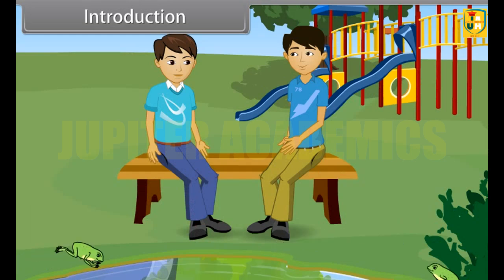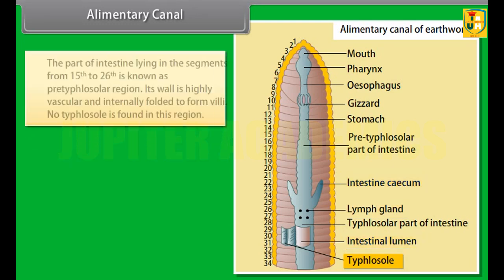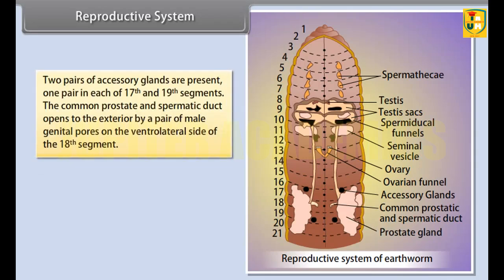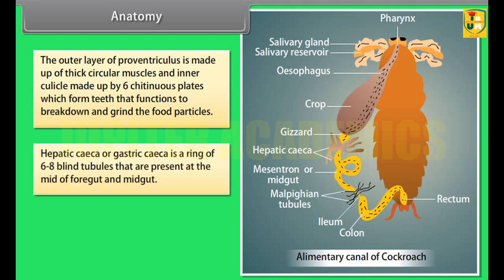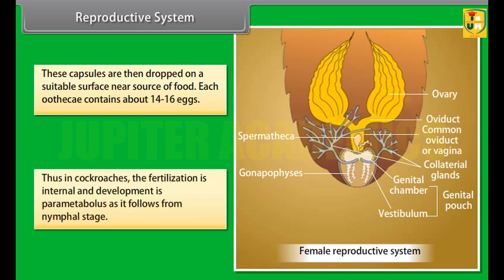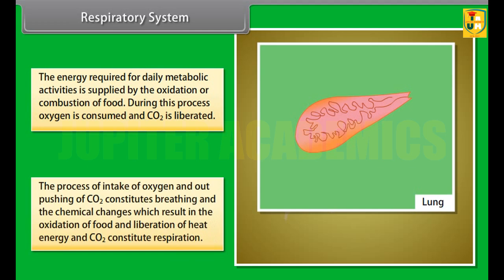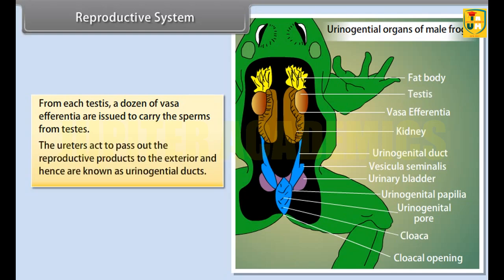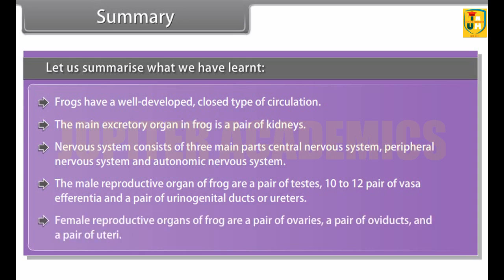"STRUCTURAL ORGANISATION ANATOMY IN ANIMALS-II CBSE XI BIOLOGY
Morphology and Anatomy of Earthworm
Morphology and Anatomy of Cockroach
Morphology and Anatomy of Frog